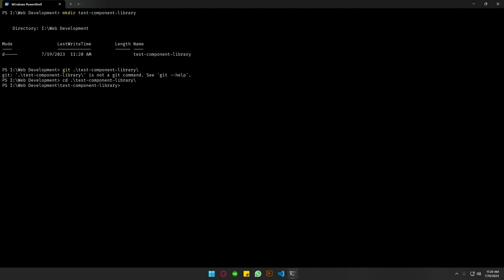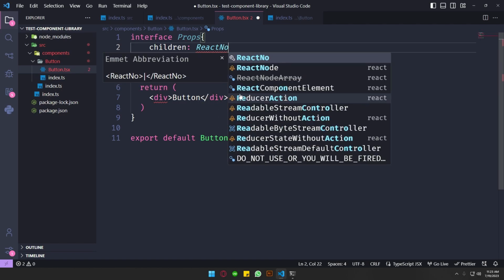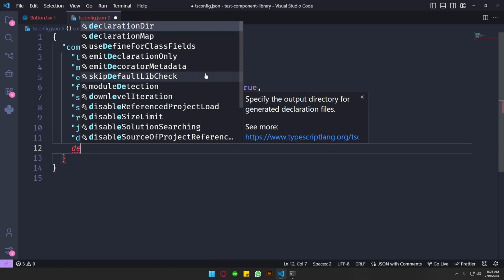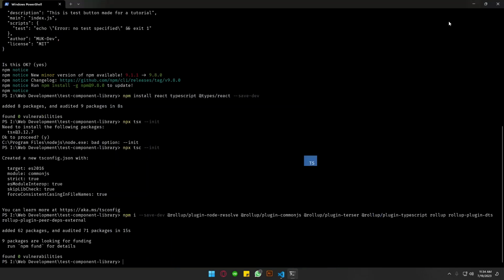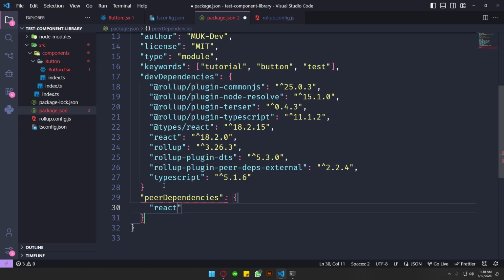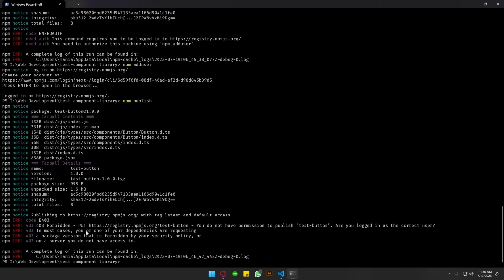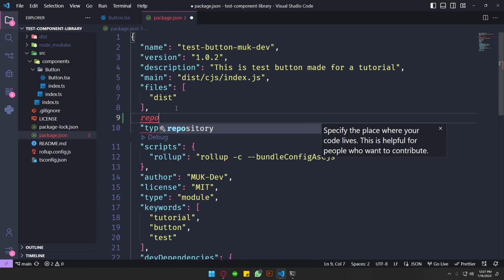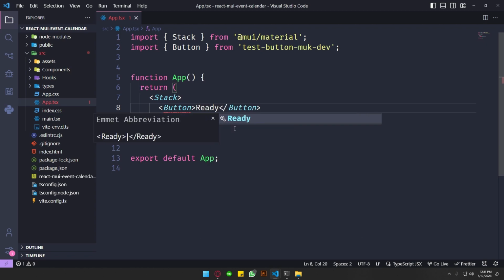Make and publish a React component library from scratch with Rollup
In this video, we create a component library from scratch with React, rollup.

Installation command: npm i --save-dev @rollup/plugin-commonjs @rollup/plugin-node-resolve @rollup/plugin-terser @rollup/plugin-typescript  rollup rollup-plugin-dts rollup-plugin-peer-deps-external tslib